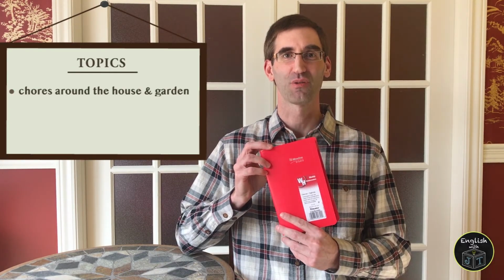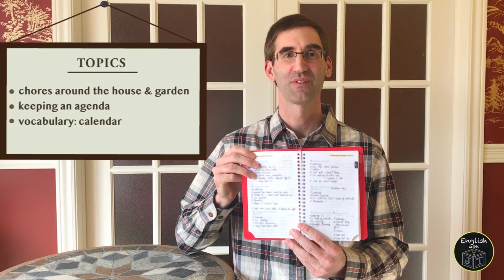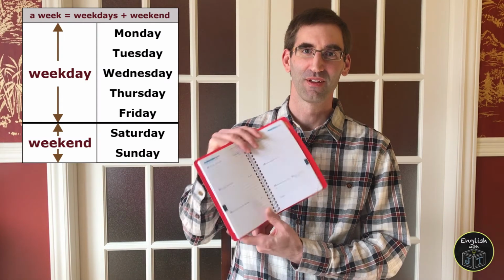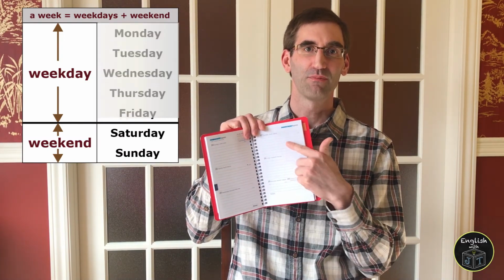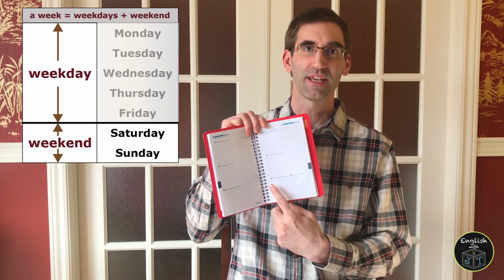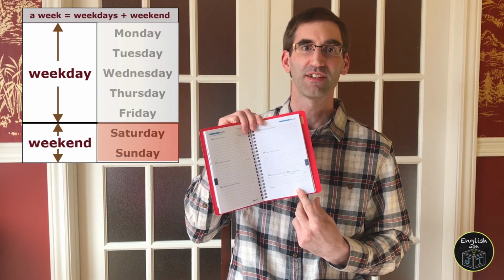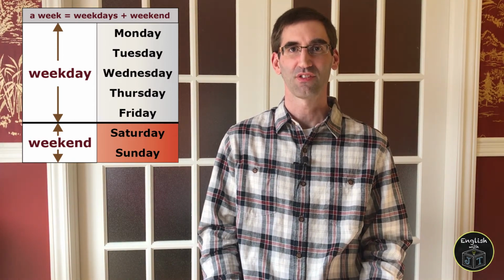学习日历英文词汇 (Calendar Vocabulary) - 加拿大春季大扫除计划 - Keeping an Agenda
With the arrival of spring many Canadians are busy with lots of spring cleaning and garden chores. So in this video, I show you how I am keeping an agenda to plan chores around the house and garden.  I also give some examples of sentences for planning your weekly housework.

Because agendas are like calendars, our vocabulary covers the different terms found on calendars like the days of the week, the months of the year, and more.

For grammar, you will learn the present continuous tense.  This is the English tense that we use to describe ongoing actions.

I know that housework and chores are not always fun.  However, I feel that the sentences and examples in this video are very useful to learn and I hope you enjoy watching it!

to download PDF's containing the full text of this lesson, the vocabulary list and grammar tips.

在这个视频中，我会说说如何用计划日程表来规划房屋和花园周围的杂务，你会学到涵盖日历的词汇，例如星期几，月份等等。
语法部分，我将介绍正在进行时。

记得要来我的网站 免费下载包含本视频原文，语法，词汇的PDF!

/JT